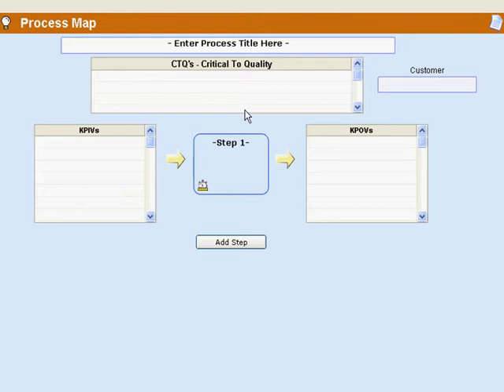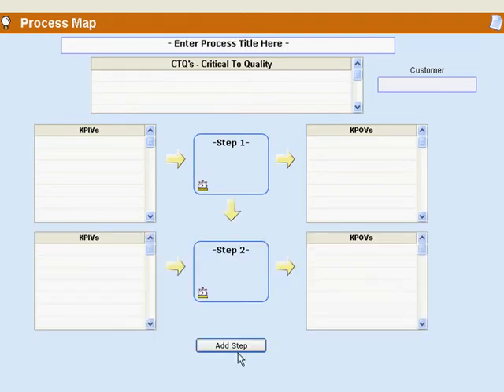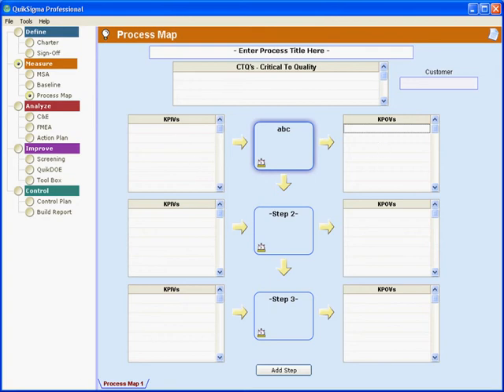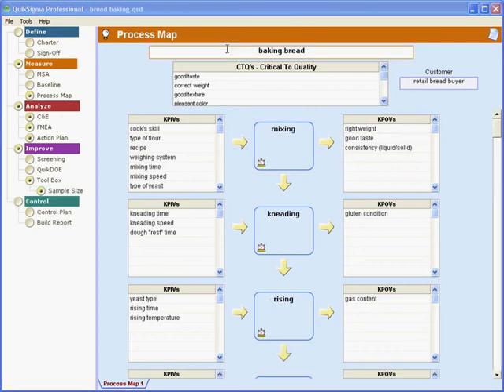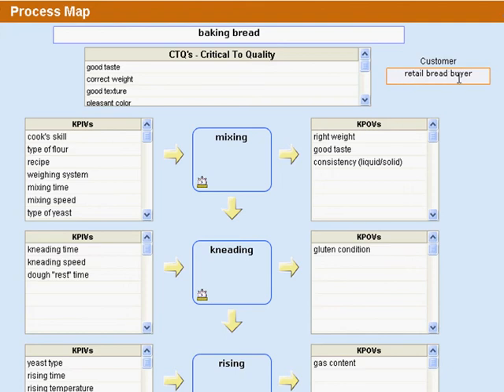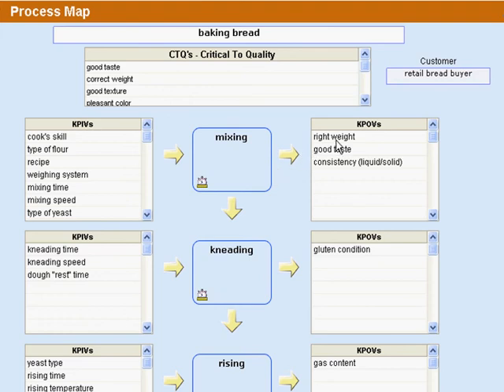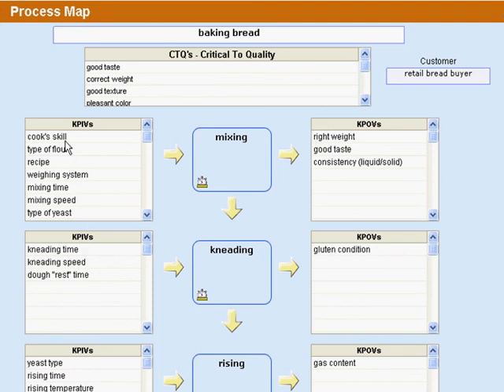QuikSigma Process Map for Six Sigma Projects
How to catalog process input variables and CTQs using QuikSigma.